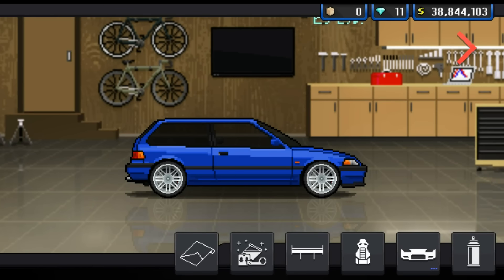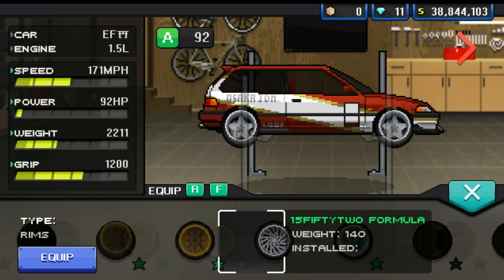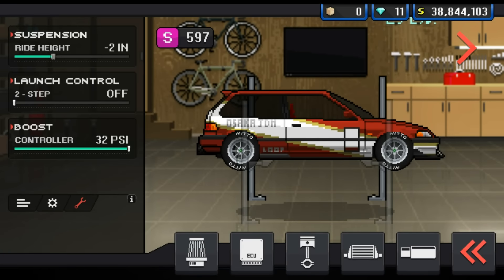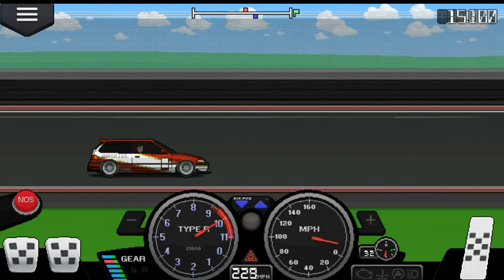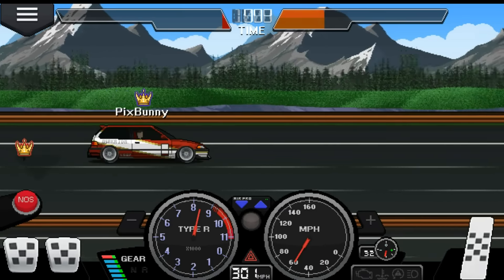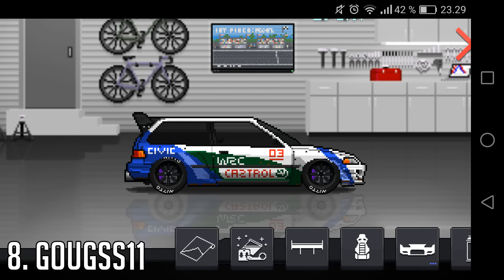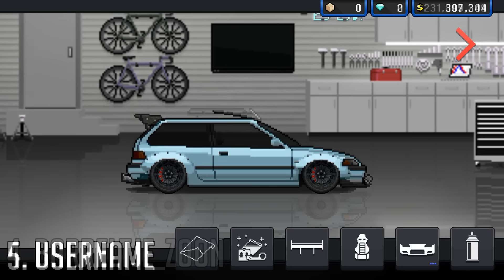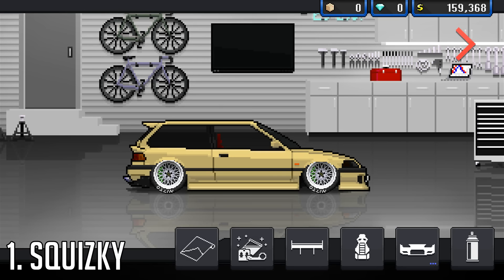Pixel Car Racer I Honda Civic EF Race Car I Top 10 Community Builds I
Phone Specs:
3 GB RAM
Adreno 330
PC Specs:
Palit GTX 660 2GB
8GB DDR3